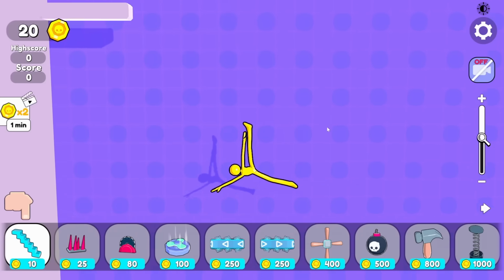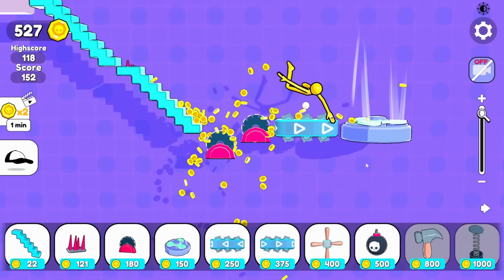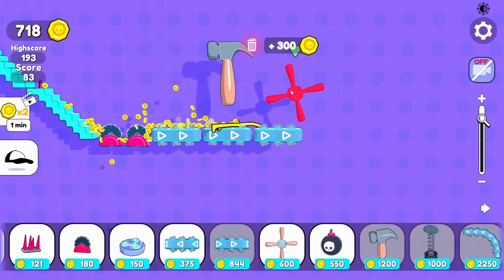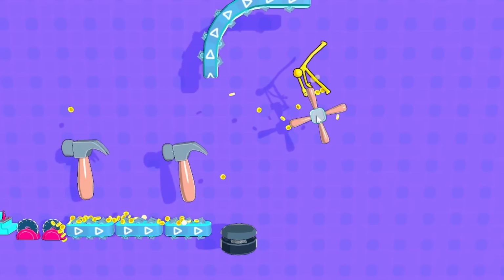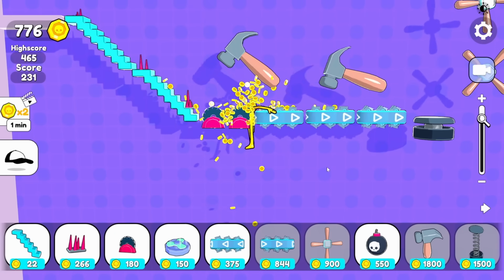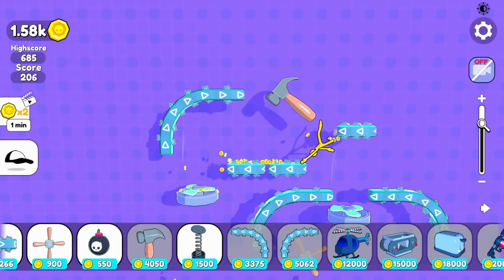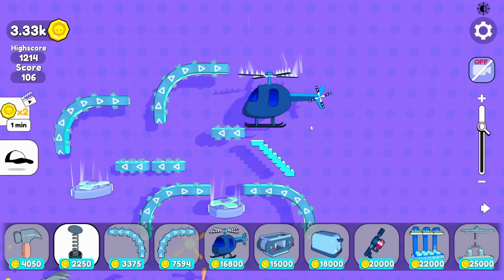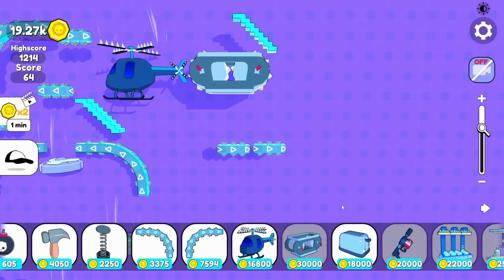Causing IMMENSE PAIN For PROFIT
If every bump and bruise meant money I'd be doing something VERY different with my life, like a stuntman! ... or a doctor.

No Pain No Gain - Ragdoll Sandbox:
No Pain No Gain - Ragdoll Sandbox is a chaotic and hilarious game where pain equals profit. Create wild obstacle courses filled with saw blades, springs, bombs, and more. The more your ragdoll crashes, tumbles, and smashes into these traps, the more coins you earn. Strategize and embrace the madness—each choice leads to unique and entertaining outcomes.